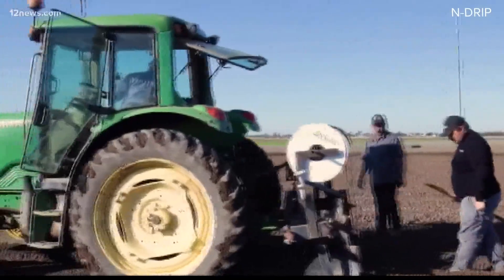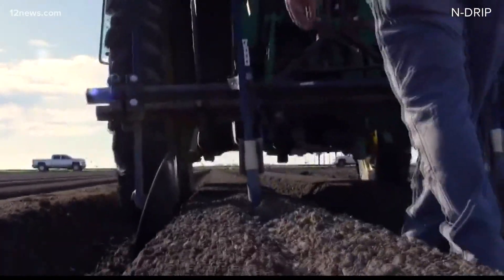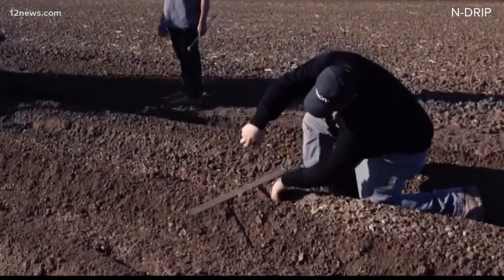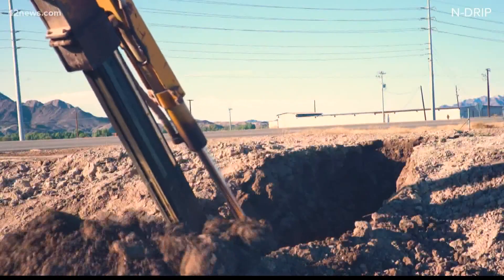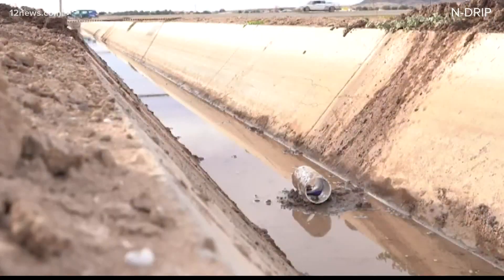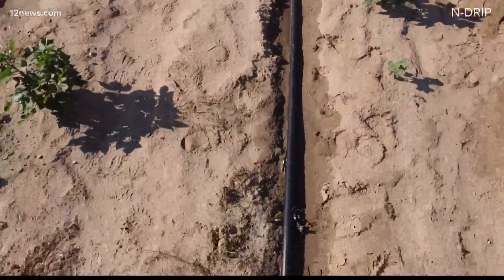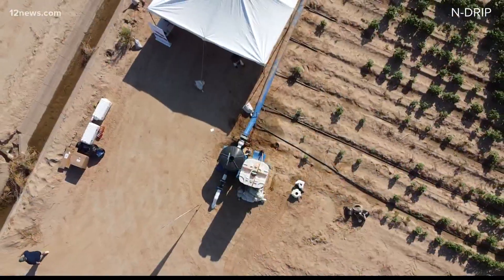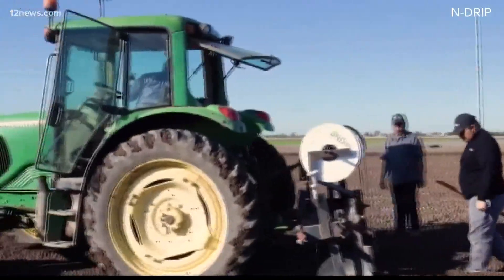Record-breaking drought causing Arizona farmers to try new water-saving technology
The new technology claims to use 50% less water for 30 to 50% more crop production for farmers. It's currently only being tested in Australia, Thailand and Arizona.